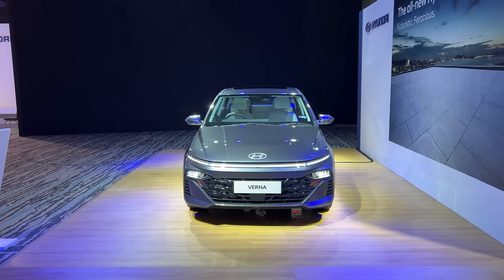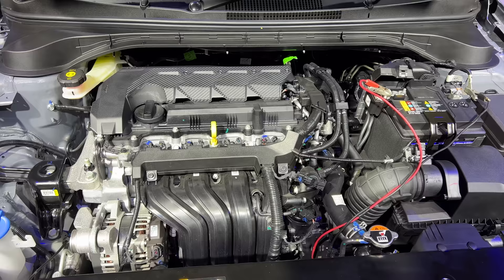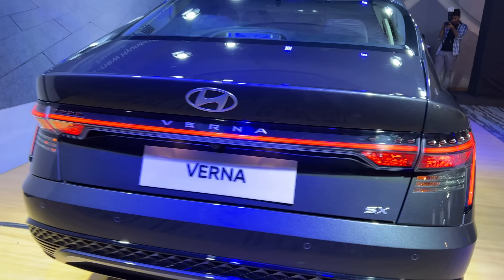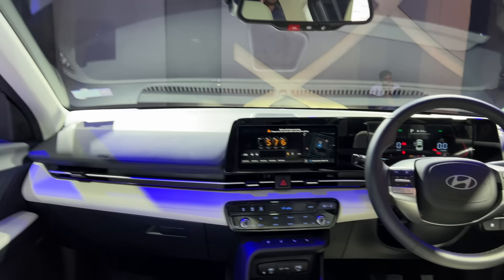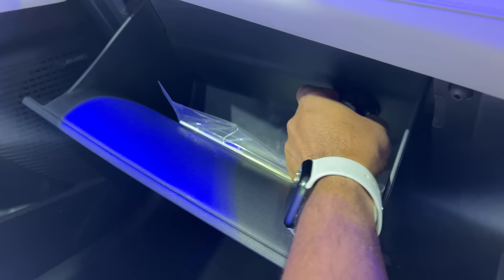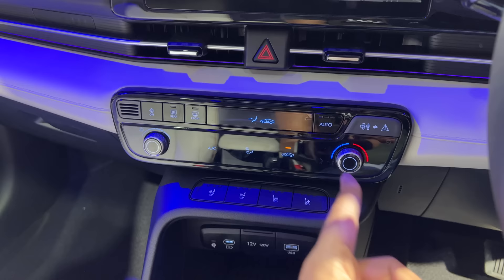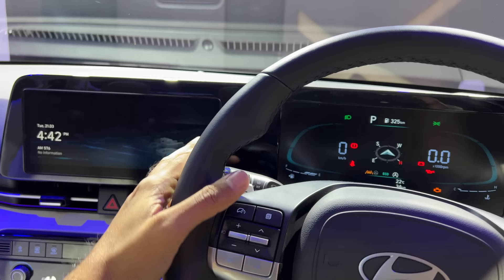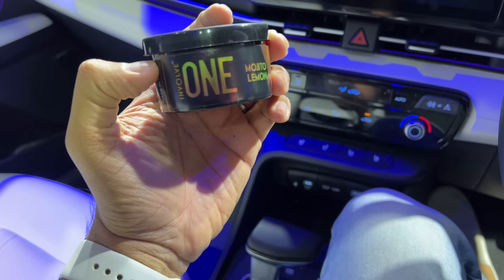2023 Hyundai Verna - More Space & Features But Do You Like The Design?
Here is the most detailed review of the new 2023 Hyundai Verna I tell you everything about the design, interior, features, performance, ride, handling, braking, steering, price, and of course give you a verdict on whether you should buy a Hyundai Verna in India. This 2023 Hyundai Verna review is a detailed one with a real-world perspective of the Honda City rival from Hyundai.

The 2023 Hyundai Verna is priced between Rs. 12.98 lakhs to 20.60 lakhs (on-road, Mumbai).

Follow FasBeam On